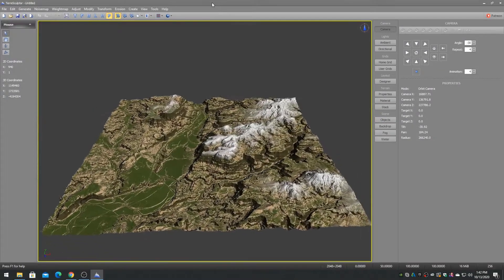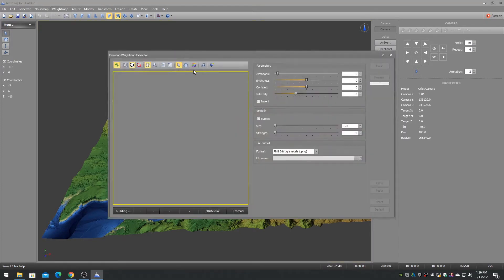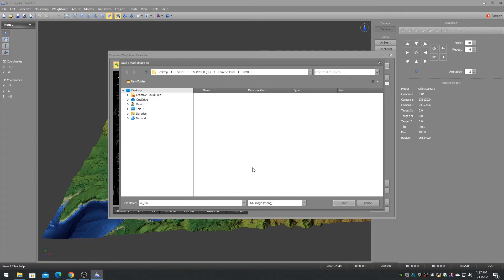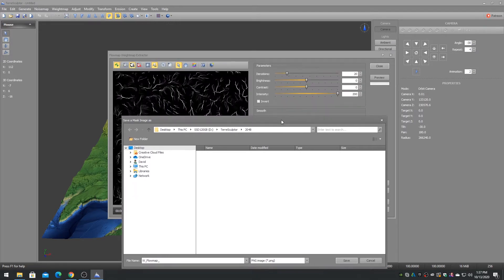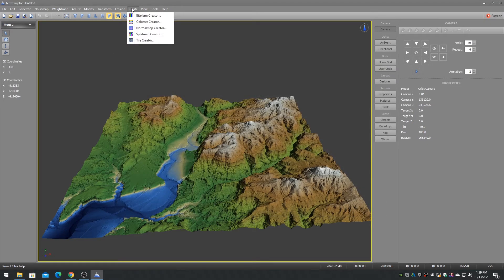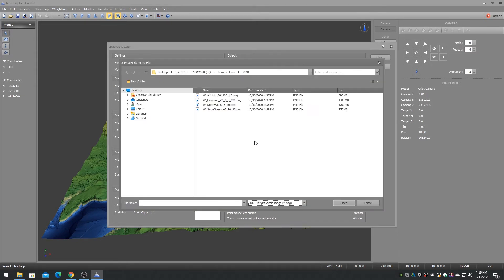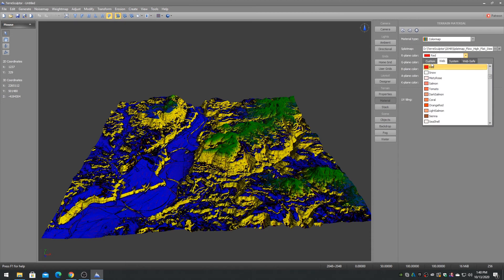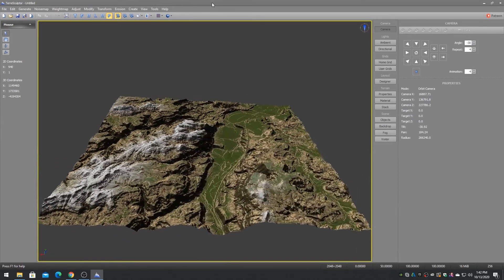TerreSculptor RGBAK Splatmap Creation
TerreSculptor RGBAK Splatmap Creation and Visualization.
A tutorial video with complete steps from creating weightmaps and splatmaps through to visualization.

Purchase the Demenzun Media Unreal Engine 4 RGBAK Materials and RGBAK Master Materials on the Epic Marketplace.

Videos and Images:

"Background Polygon Gradient" image by monicore from Pixabay